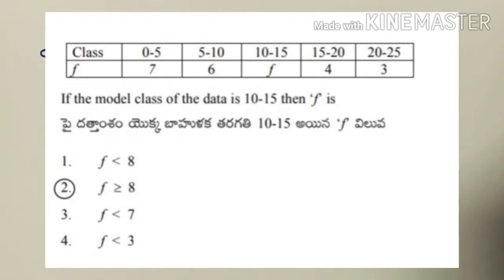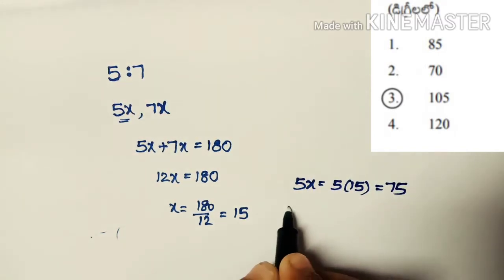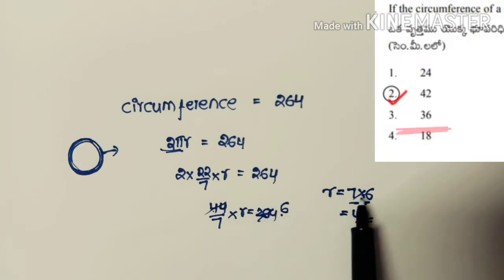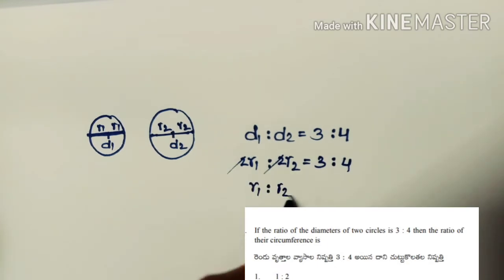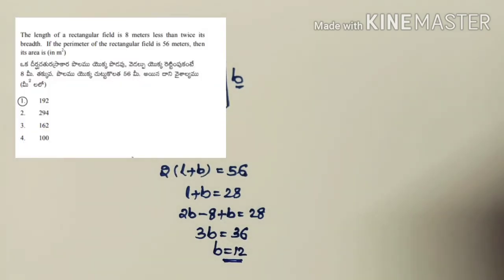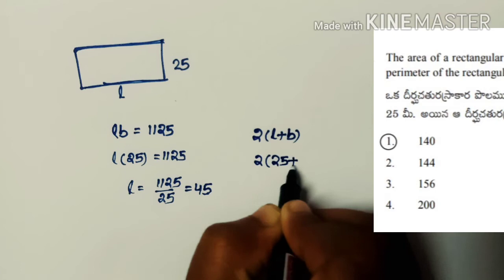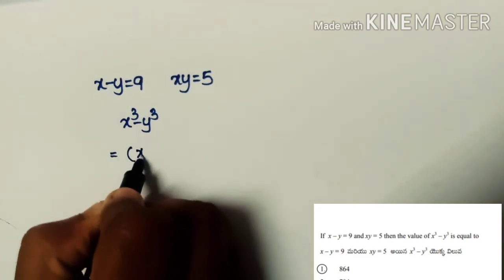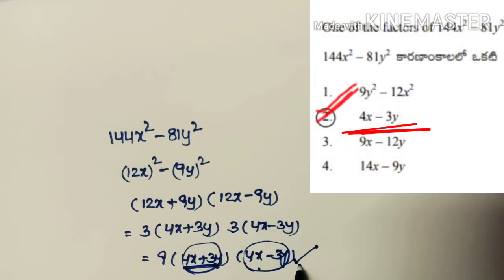arithmetic Arithmetic maths for all competitive exams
Class by SENIOR IIT FACULTY
              AP DSC SGT MATHS